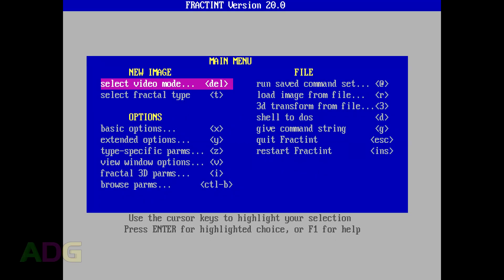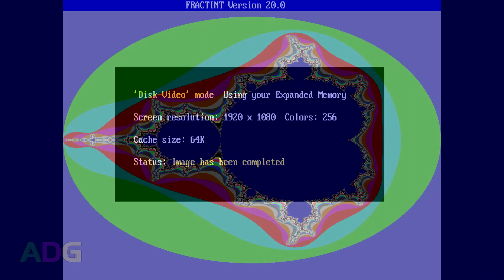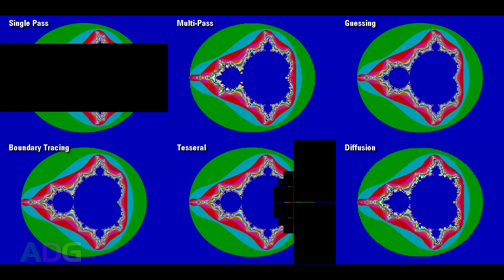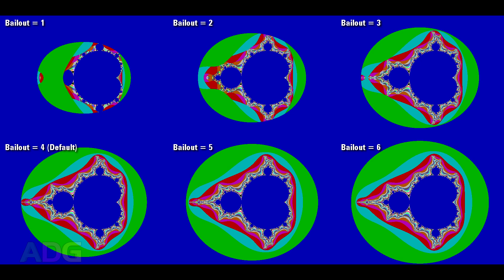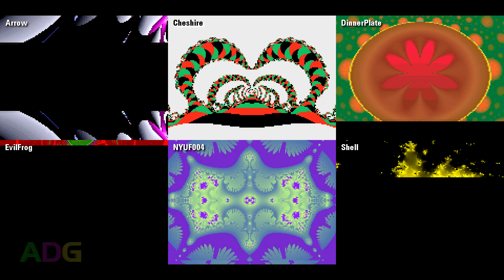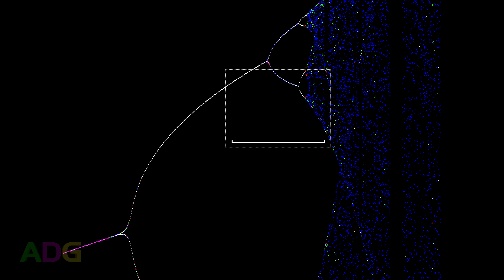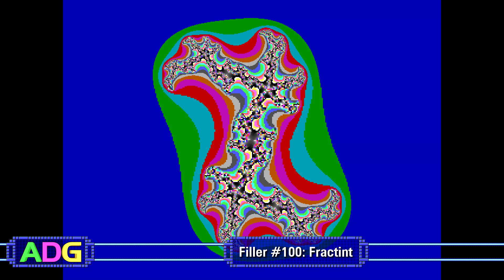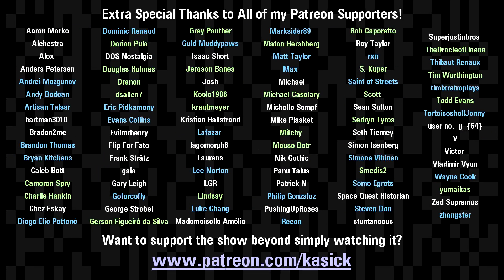Fractint - ADG Filler #100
In today's ADG filler video, Gemini's taking a look back at Fractint, an incredibly popular and powerful piece of free software used for generating fractal imagery throughout the 90s and even some of the 2000s, developed originally as Fract386 by Bert Tyler, becoming Fractint only months later, and eventually having many, MANY contributors add functionality and features to the software throughout its 12 years of active development!

Additional Information and Corrections:

* If you'd like to grab a copy of Fractint for yourself, follow this

* One of the other issues I ran into trying to use the program through ALL versions of DOSBox was getting the zoom feature to work reliably, as it often lost its position and threw out invalid numbers, causing the entire fractal rendering to fall apart. The thing is, I'm not 100% certain if this is exclusively a problem running it emulated or not as I recall running into similar issues back on real hardware, though not nearly as often as I was encountering them here. If anyone knows more about what's up with that, please let me know so I can add the details here!

* I feel I should clarify what I said about the "artistry" of fractals. Most images generated by a computer require some sort of artistic input. 3D-rendering requires models and textures, machine-learning algorithms need data sets to pull from, at some point along the line most forms of CGI have at least one artist, possibly more, contributing actual artistic effort towards the end result. Fractals on the other hand start out as images generated through pure math. Fractals can still be art and can still have artistry applied by people to result in images which are impossible to land on by random chance or without artistic skill; I was merely pointing out that the foundation of all fractals doesn't start with artistic input, but can certainly be moulded and shaped as such! :B

Chapters:
00:00 Introduction
02:23 Basic Functionality
04:19 The Mandelbrot
04:59 Rendering Methods
06:09 Fractal Settings
07:38 The Julia
08:35 Plasma
09:08 Command Sets
09:52 Icons and Bifurcation
10:54 IFS
11:37 Newton
12:09 Closing Words
13:48 Credits